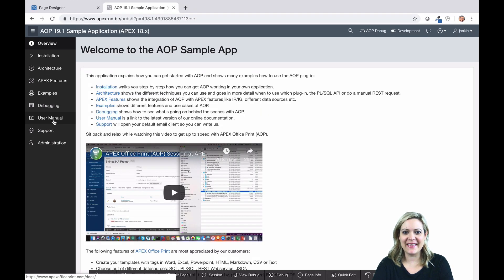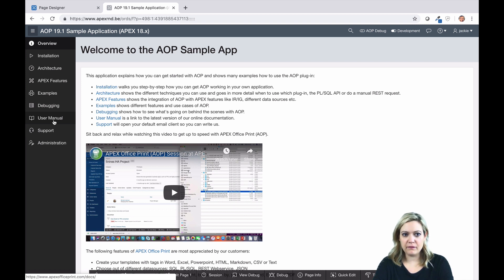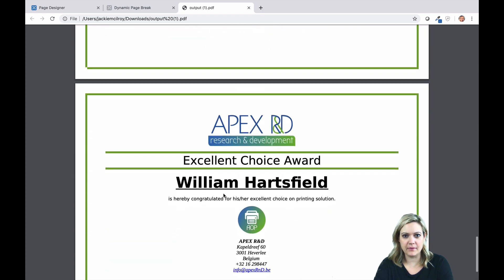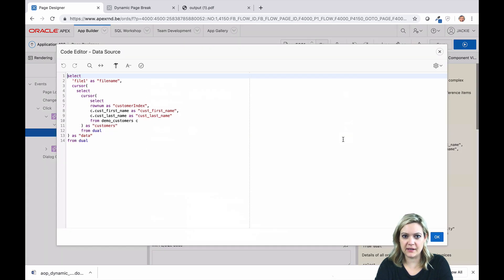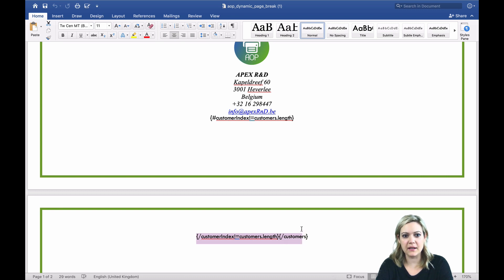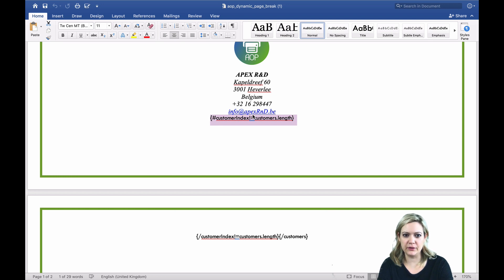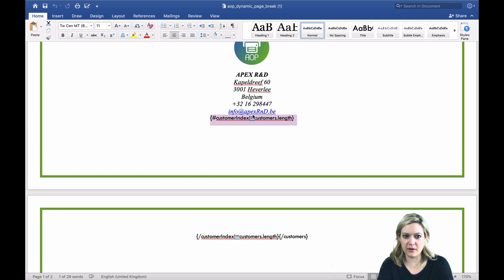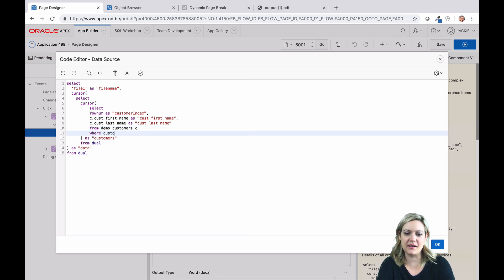APEX Office Print (AOP) - Dynamic Page Breaks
This video will explain how, by using a dynamic or conditional page break in your template, you can avoid an unnecessary page break at the end of your APEX Office Print (AOP) output.